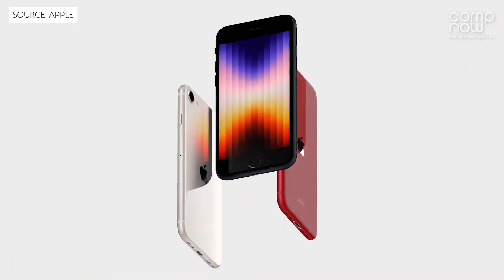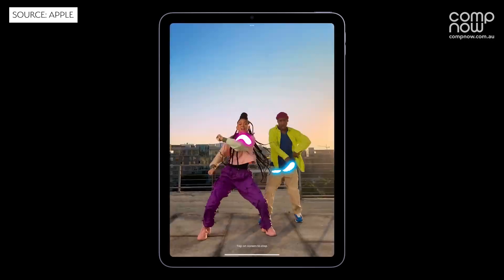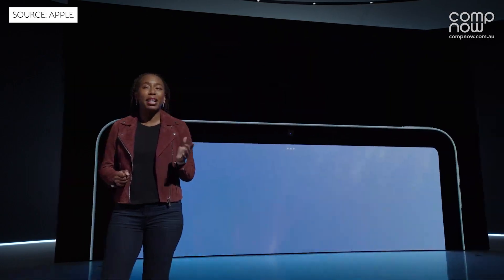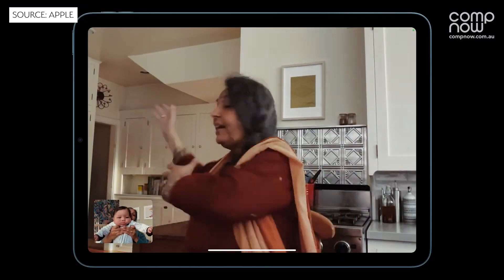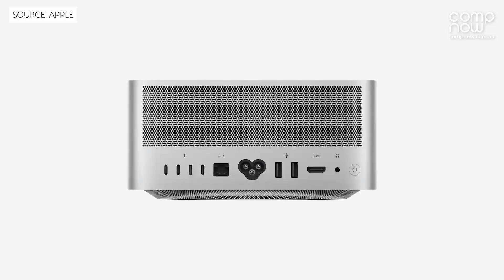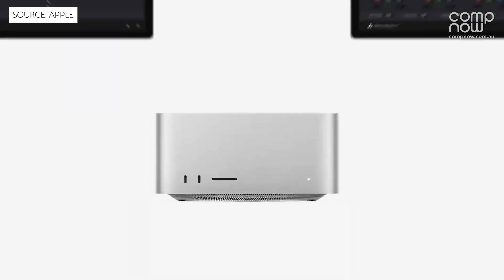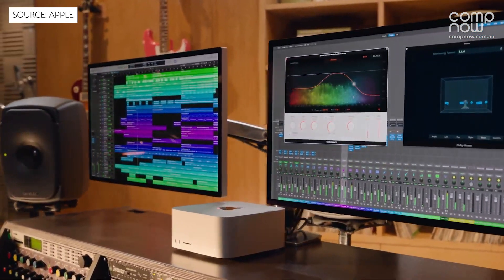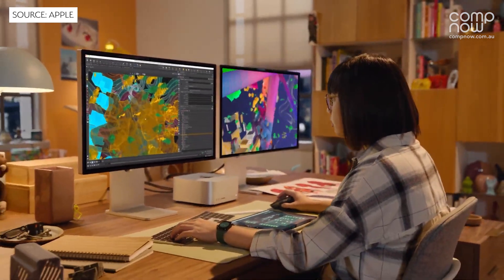Apple Peek Performance Event Recap - March 2022 | CompNow Infochino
We were really excited to see this morning Apple announce the an updated iPad Air with M1 and the release of a whole new product in the Mac Studio with the brand new M1 Ultra processor and Studio Display.

We at CompNow have Apple in our DNA with fantastic depth across from our solution architects to our engineers.